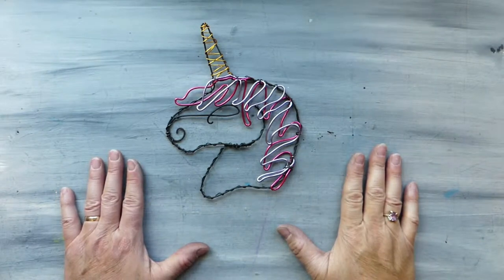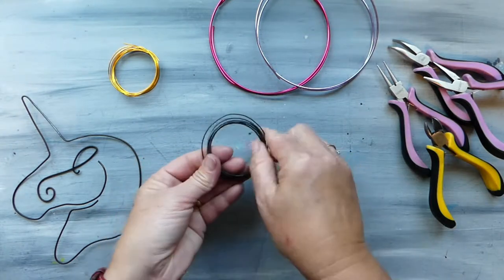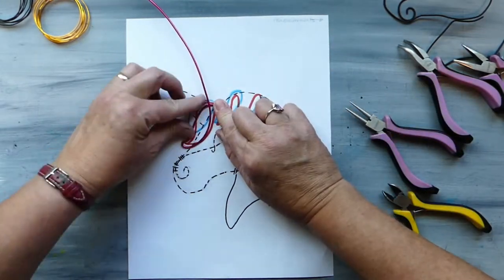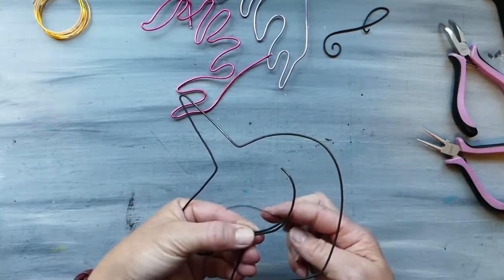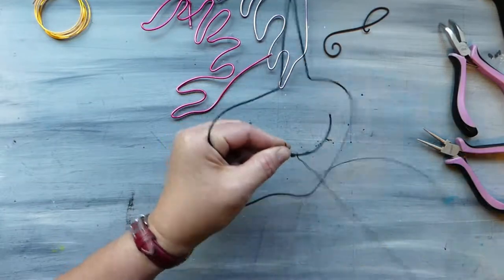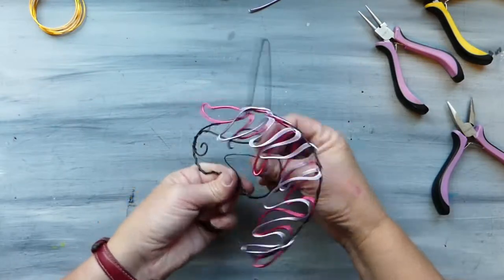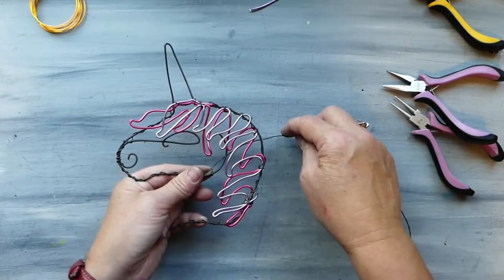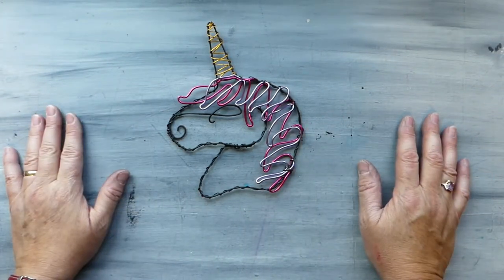How to Make This Beautiful Colored Aluminum Wire Unicorn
Hey Everyone! Here It Is! How to make this beautiful colored Aluminum wire Unicorn tutorial! I stumbled upon colored aluminum wire a little while ago and am finding that it enhances so many of my projects and find myself very inspired by it. This colored aluminum Unicorn wire project was a joy to create for a family member and I am so pleased with how it turned out!
I highly recommend experimenting with it.
* This is an original design created by me. I hope you enjoy making them but ask if they are published in any form, including all types of social media, or websites that the design credit be given to me. Thank you in advance!*

Thanks again for checking us out!
Cheers!

Laura